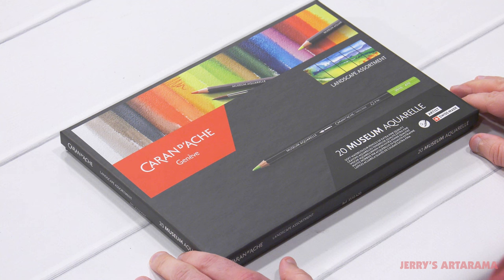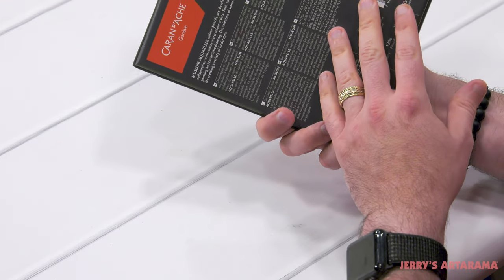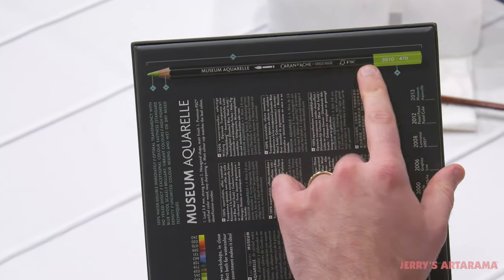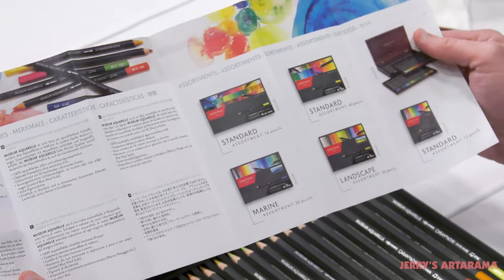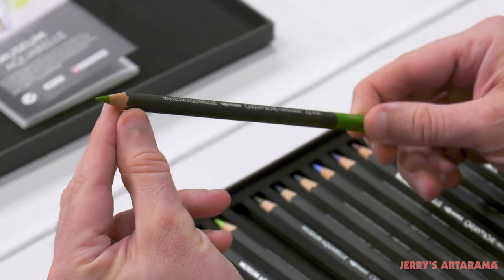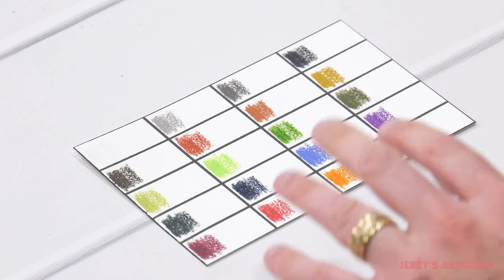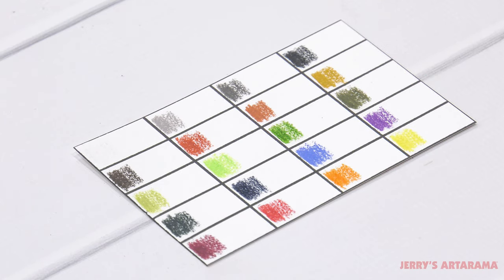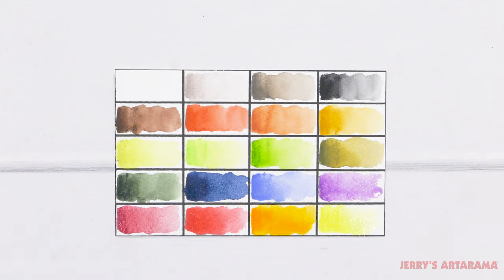Unbox and Swatch - Caran D'Ache Museum Aquarelle Water Soluble Landscape Pencil Set of 20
Interested in any of the products used in this video?
Caran d'Ache Museum Aquarelle Water Soluble Pencil Landscape Set of 20

Museum Aquarelle is not only a water soluble pencil, it is watercolor in pencil form. Developed in Caran D'Ache's Geneva workshop in close collaboration with master watercolour artists; their extra-fine quality makes them perfect for both watercolour painting and for artistic drawing. Each pencil is made from premium cedar wood for easy and smooth sharpening, and a hexagonal shape to reduce risk of rolling and falling off any tables or surfaces. They have soft, smooth lead centers with a matt finish for a smooth, flowing delivery of color every time it hits the paper.